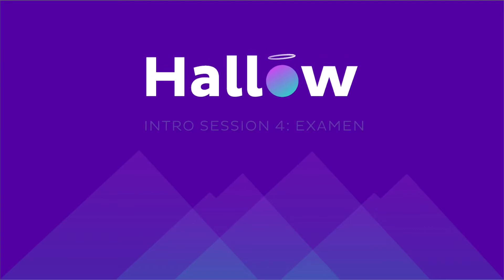Session #4 - Examen - Hallow Prayer Challenge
Welcome to the fourth day of the 9-day prayer challenge with Hallow. In this session, Abby - one of our spiritual leaders - will guide you through the first session of the Examen, where you will review your day with God. The other days of the prayer challenge are available through our YouTube channel. Download Hallow today for more sessions just like these grouped by themes like humility, joy, and letting go. App Store (iOS)